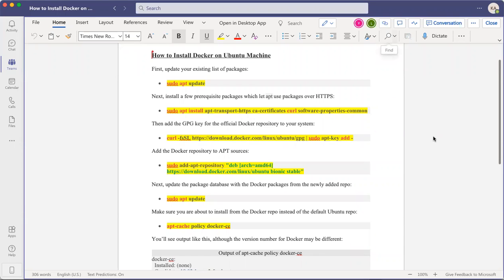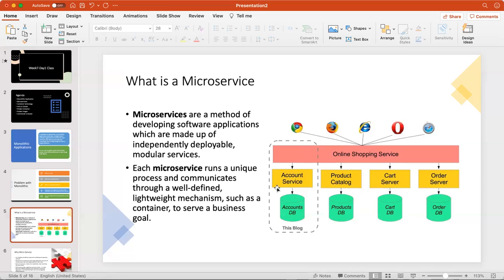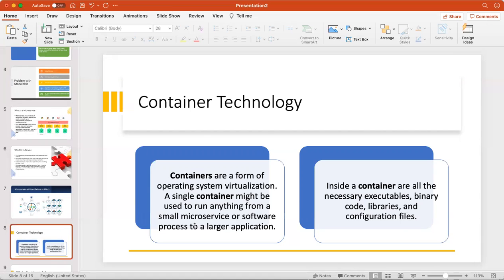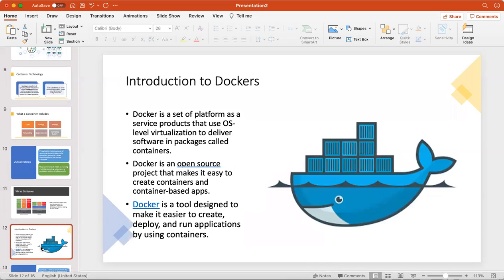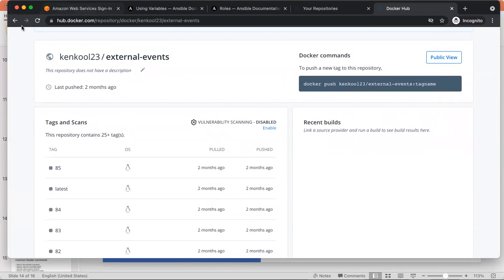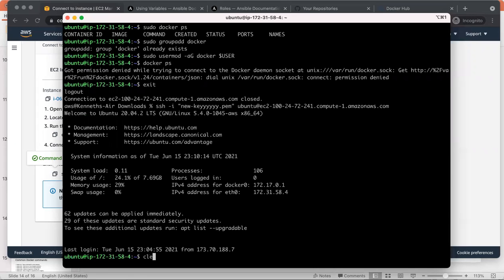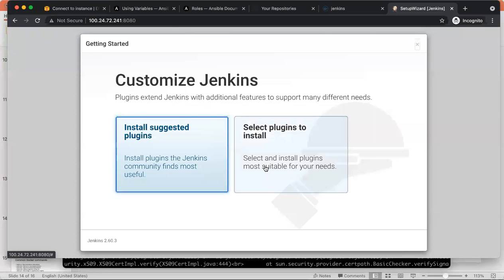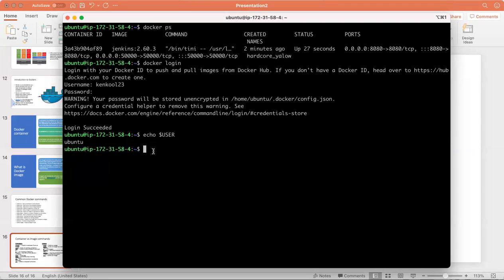Techdavez DevOps Training Day 19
DevOps Training Week 7 Day 1
- Monolithic Applications
- Microservices
- Container Technology
- Intro to Docker
- Docker Container
- Docker Images
- Commands in Docker